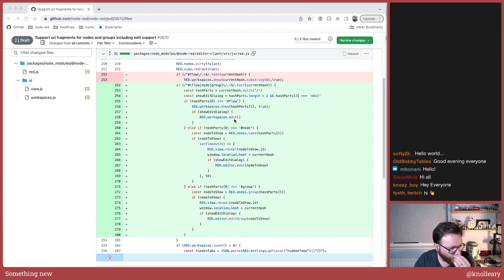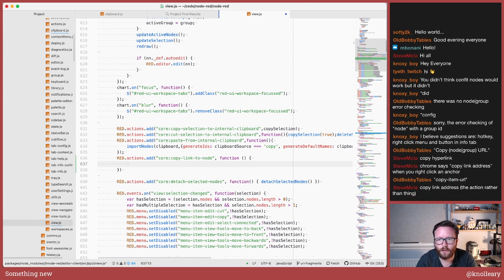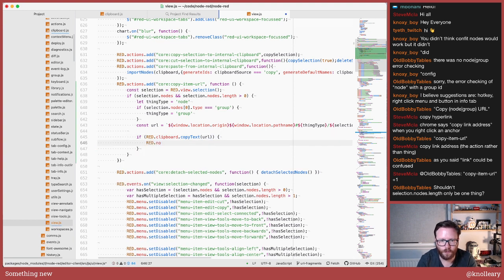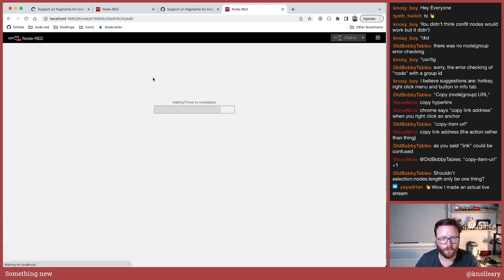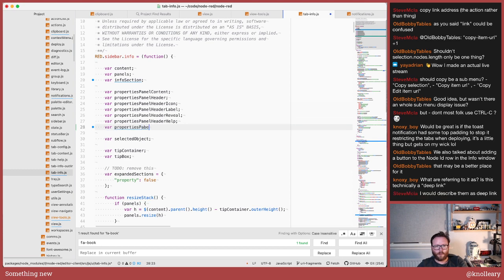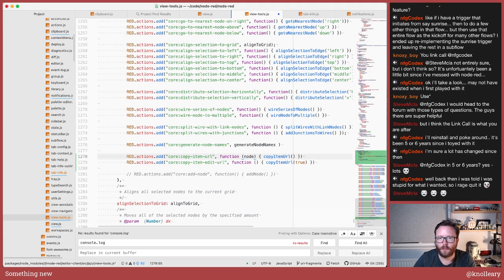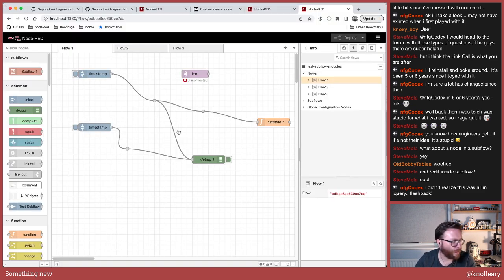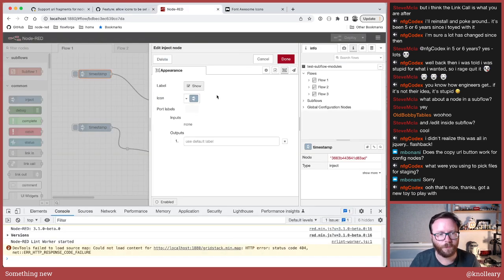URI framents part2 - developing node-red stream - 12th September 2022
Finishing URI fragment support - providing a copy button to get the uri for the selection node